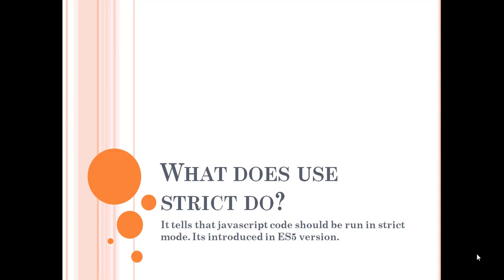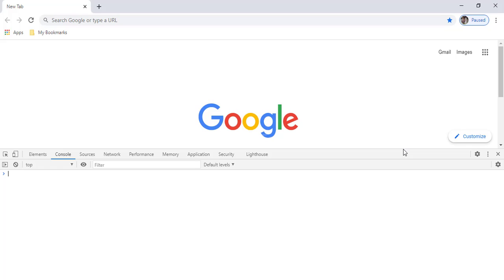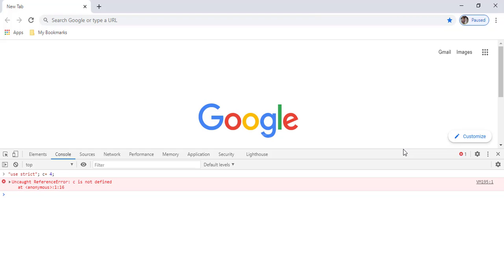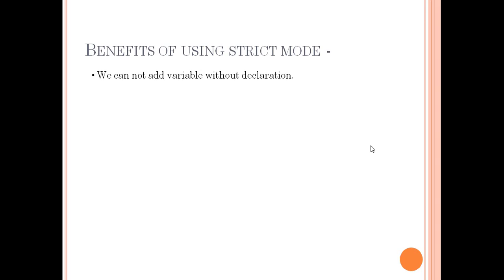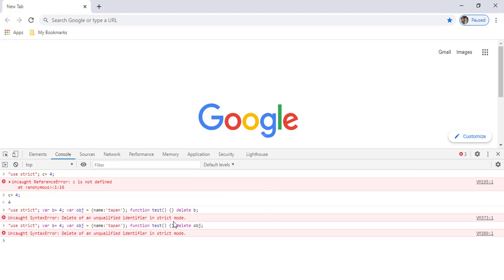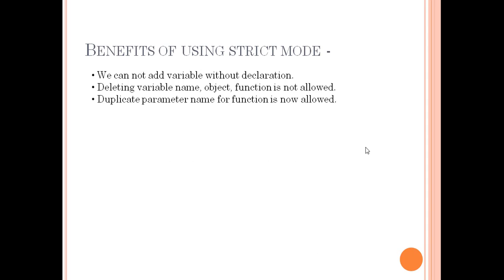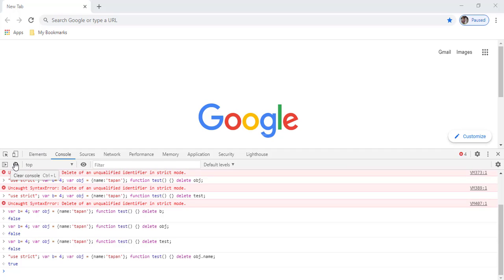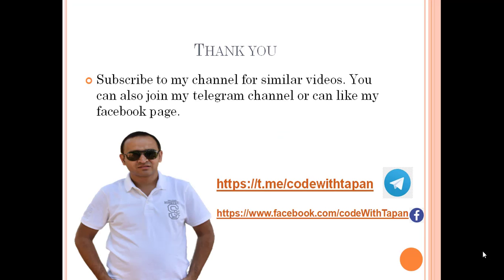What does use strict do?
In this video series you will find many more video for JavaScript and Angular Interview Questions.